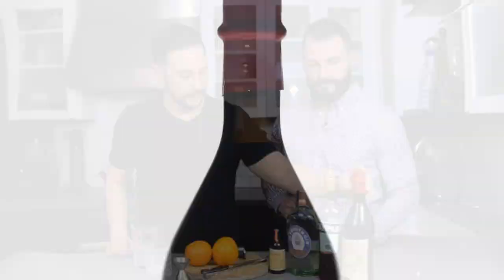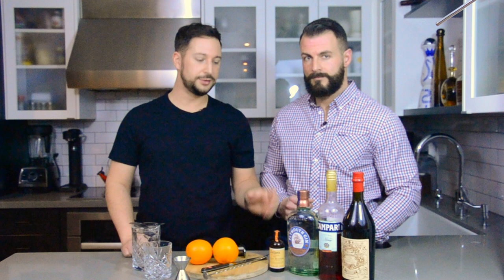How To Make a Classic Negroni Cocktail Recipe With A Smoky Twist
In this video, The Gentleman’s Flavor will show you the essential steps to making the perfect aperitif, the wonderfully bitter Negroni cocktail. In this video we will go over the necessary ingredients and steps used for the Negroni cocktail recipe, and we also add in an exciting little twist on the recipe to create something entirely unique and somewhat different than you’re used to.

First, a little bit about Negroni history. As legend has it, in the early 1900’s Italian Count Camillo Negroni asked his friend, a bartender named Forsco Scarselli to put a little kick into his favorite cocktail - The Americano - by swapping the soda water out for gin. The rest well, was history.

In this particular Negroni cocktail recipe, we show you the classic ‘Negroni trio’ ingredients: equal parts Campari, gin and sweet vermouth. The best sweet vermouth for our Negroni recipe is Antica. It’s such a quality spirit that you can even enjoy this sweet vermouth on the rocks with a twist.

As for the gin, this is where the surprise lies, as we swap out a typical dry gin for the cask strength, bourbon barrel aged Tommyrotter gin. Mike, our resident Mixologist will show you the details in the video of how you can easily make this next-level Negroni at home.

Tommyrotter is a unique American take on a spirit that is typically clear in color and traditionally hails from London, England. It can be purchased for approximately $60USD. What makes this gin unique, and really adds a delightfully smoky little kick to the negroni cocktail is Tommyrotters bourbon barrel aging, which changes it’s color to more of a darker amber, just like bourbon. This takes the cocktail in a wonderfully different direction we think you’ll enjoy, especially as the perfect pairing of Negroni and cigar.

So you can now be the Negroni bartender amongst your friends, here’s the recipe:

INGREDIENTS:
1oz Tommyrotter Gin
1oz Antica Sweet Vermouth
1oz Campari
1 dash of Dillon’s Orange Bitters

INSTRUCTIONS:
Add contents into a ice-filled shaker and stir. Then using a Hawthorne strainer, pour into a rocks-filled glass. Add a dash of orange bitters and add a strip of orange zest to squeeze into the glass, rim the edge and then drop into the finished drink.

Don’t forget to store your Antica by using an air pump to remove the oxygen first before placing back in the fridge to keep if fresh for your other sweet vermouth drinks. You can find a handy little air pump here:

Other bar essentials for making a Negroni are:
Hawthorn strainer
Cocktail shaker
Cocktail spoon